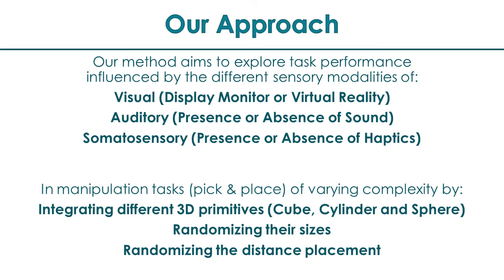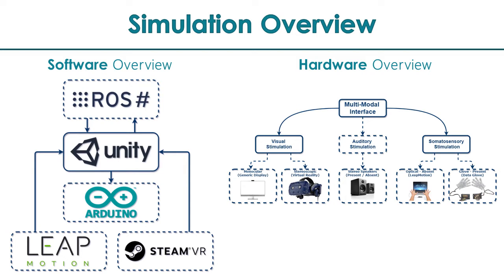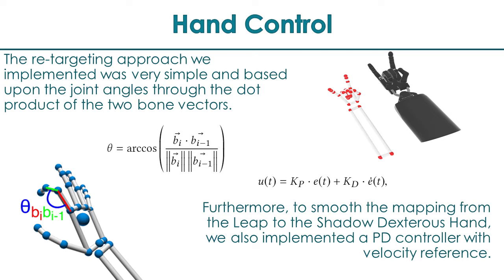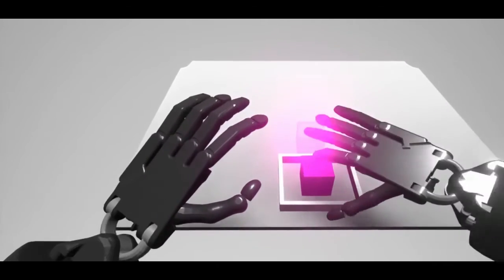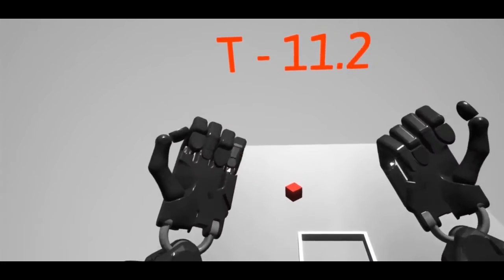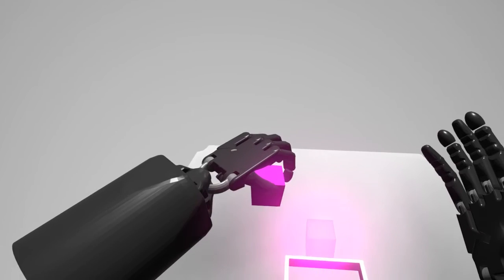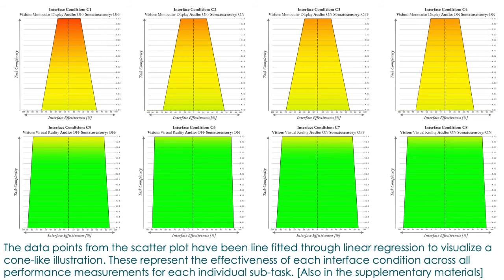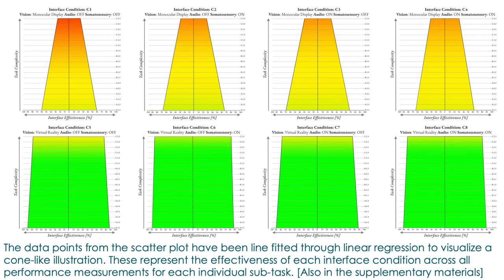[IEEE Access 2020] Study of Multimodal Interfaces and the Improvements on Teleoperation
Authors:
Eleftherios Triantafyllidis, Christopher McGreavy, Jiacheng Gu and Zhibin Li

Institute of Perception, Action and Behaviour (IPAB)
School of Informatics
The University of Edinburgh

Research in multimodal interfaces aims to provide immersive solutions and to increase overall human performance. A promising direction is to combine auditory, visual and haptic interaction between the user and the simulated environment. However, no extensive comparison exists to show how combining audiovisuohaptic interfaces would affect human perception and by extent reflected on task performance. Our paper explores this idea and presents a thorough, full-factorial comparison of how all combinations of audio, visual and haptic interfaces affect performance during manipulation. We evaluated how each combination affects the performance in a study (N=25 ) consisting of manipulation tasks with various difficulties. The overall performance was assessed using both subjective measures, by assessing cognitive workload and system usability, and objective measurements, by incorporating time and spatial accuracy-based metrics. The results showed that regardless of task complexity, the combination of stereoscopic-vision with the virtual reality headset increased performance across all measurements by 40%, compared to monocular-vision from a generic display monitor. Besides, using haptic feedback improved outcomes by 10% and auditory feedback accounted for approximately 5% improvement.